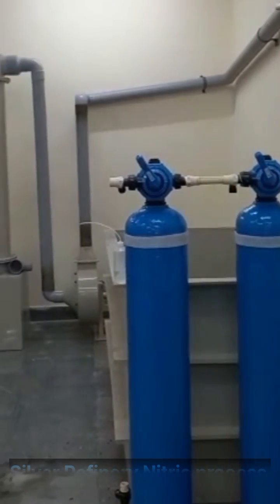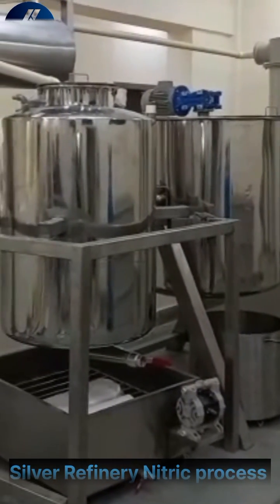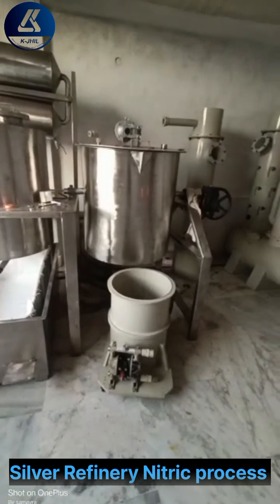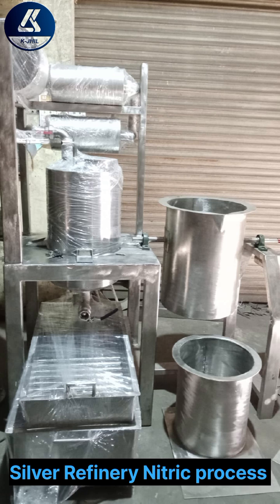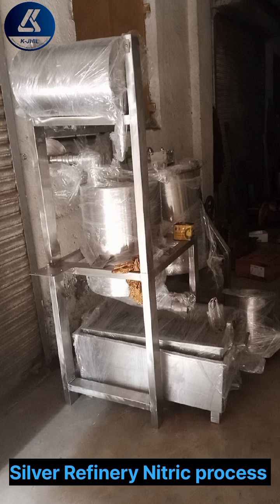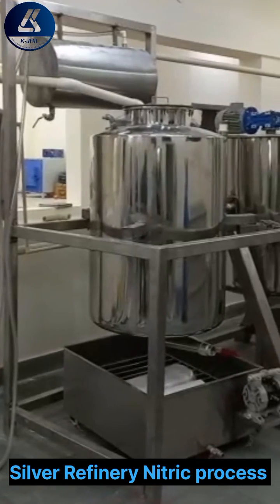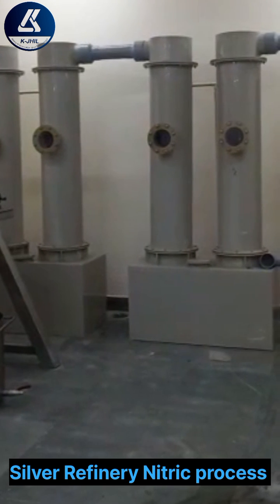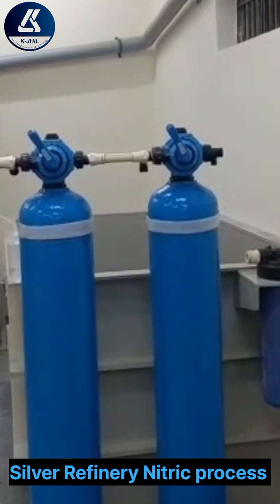silver refinery Nitric Process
to fulfill the demand of our customers who specifically looking for a Silver Refinery machine nitric process.  we have come up with the machine which will refine silver through the traditional nitric process.
this silver refinery machine made of sturdy stainless steel material and anti-corrosive.
efficient to refine silver to 99.95% and beyond. Gold and copper content in the silver can be recover without any loss of metal.
This machine comes in a variance of 10 kilogram to five hundred kilogram. And can efficiently refine silver in a various form such as dore bar, ornaments, manufacturing dust or any other form of silver which content is beyond fifty percentage purity.
Machine is fully tested by our expert engineers before installation.
they are safe and give long lasting and hassle-free service as all safety measures are kept in mind while producing the machine.
fumes generated are thrown out through condenser and scrubber thus evolving out as non-polluted air with no odors.
There are several benefits involves in refining silver it converts low karat silver to its highest purity.  increase market value and give sense of security for the invested money.
silver refinery machine comes in a both format semi-automatic and fully automatic.
here are the some key features of this machine.

• Available Capacity ten to five hundred kilogram
• No foul smell, 100 % pollution Free
• Minimum Area required for Installation
• No Loss of Metal During Process
• No Vibration, No Sound
• Triple Cycling Condenser
• Best Use for Bullion Market Exchange
• Full Value of Money Product
• Refining Cost Approx. Rs.280 Per Kg.
• Non-corrosion Material
• High Durability & Lifespan
• Automatic with Control Panel